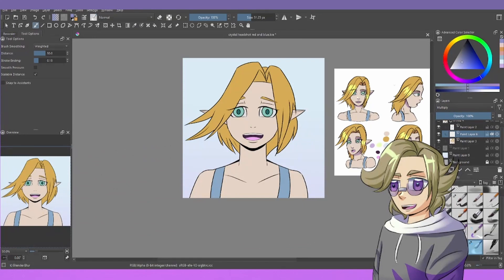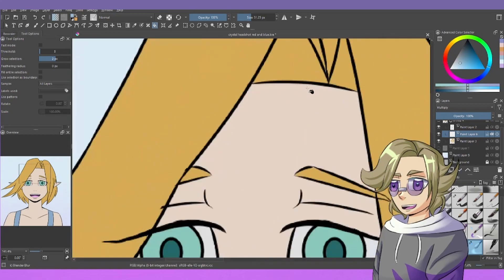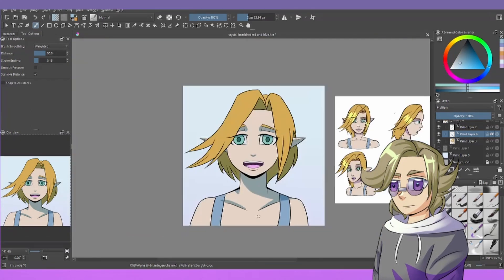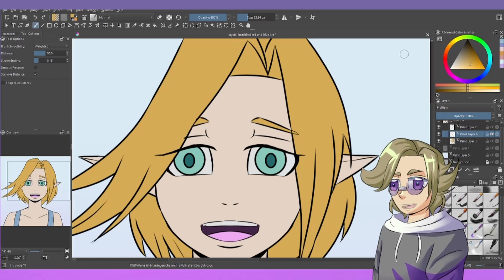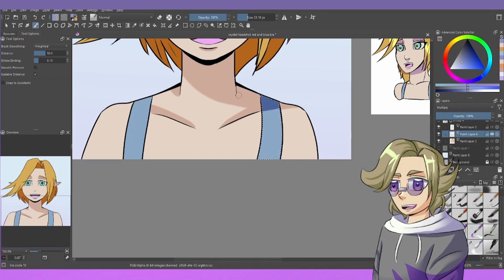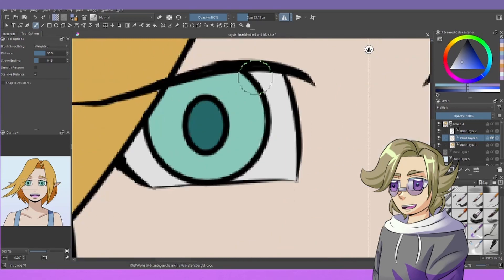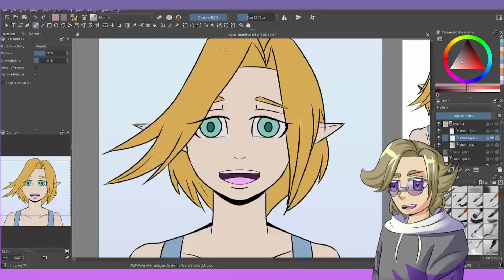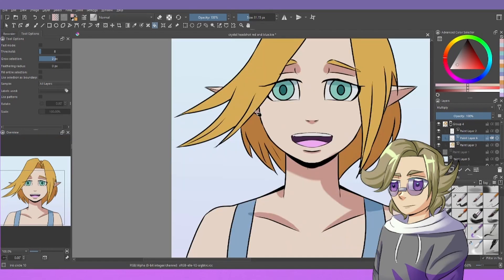How to Pick Shading Colors for Digital Art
Hello in today's video I will show you three methods for picking shading in your digital art.